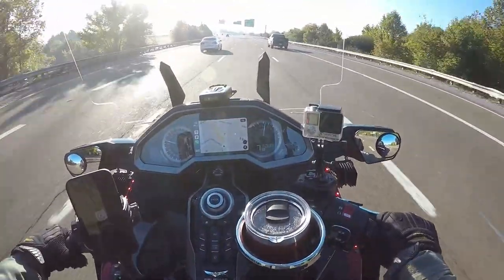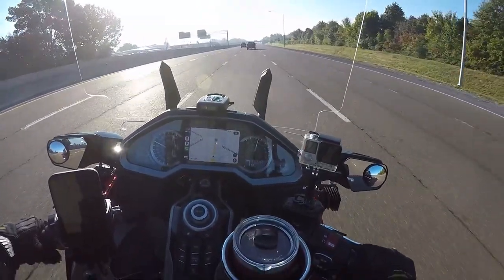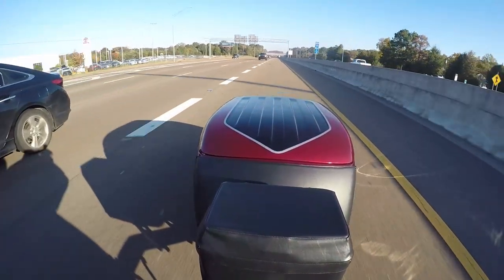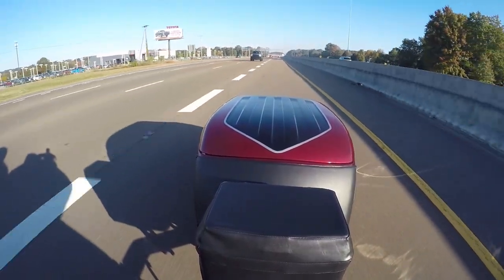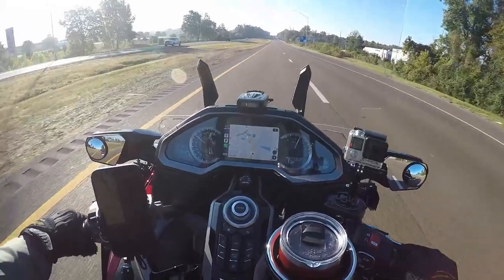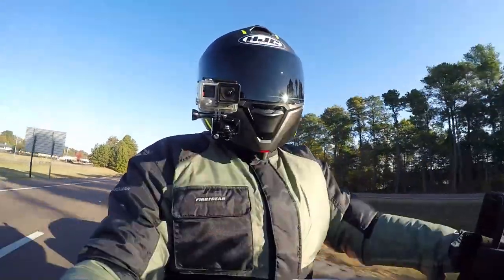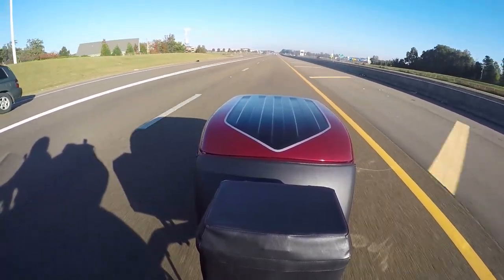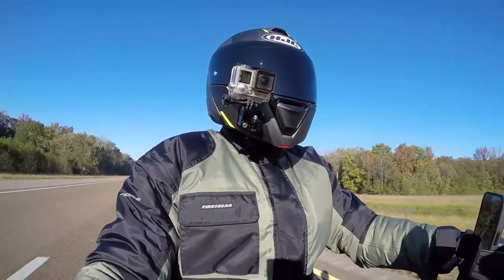Sharing my thoughts about Motorcycle Upgrading